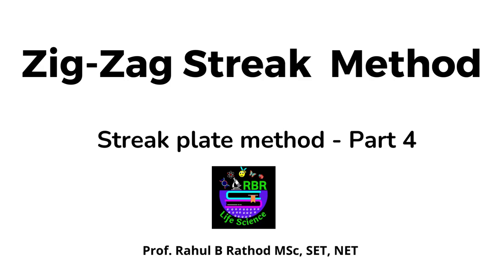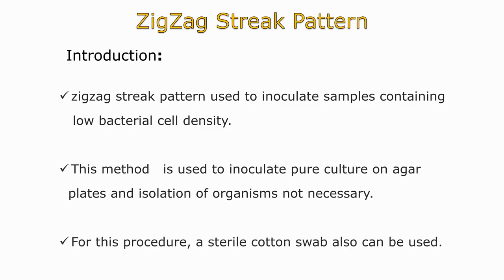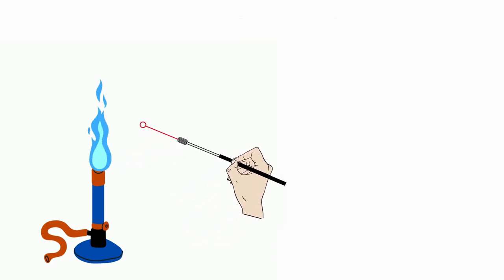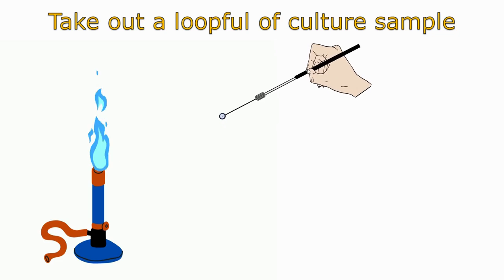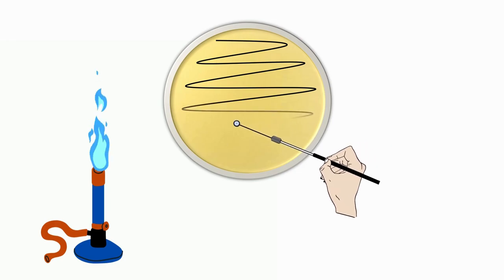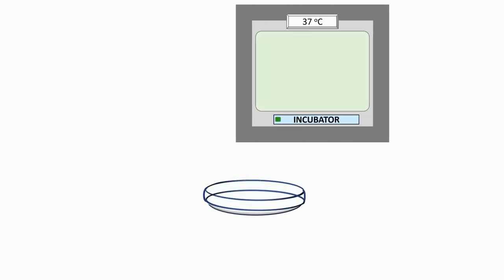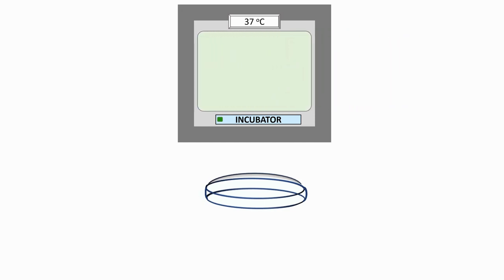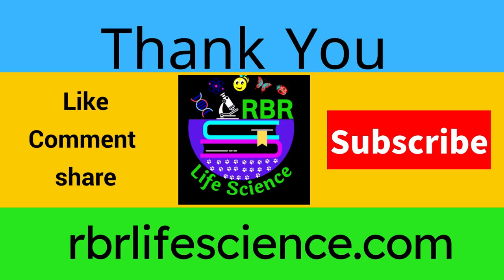Zigzag streaking method of isolation | Microbiology | Part 4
Zigzag streak plate method is a technique of inoculation of pure culture of the microorganisms (mostly bacteria), from a mixed population. The inoculum is streaked over the agar surface in such a way that bacterial cell density gets diluted and we get isolated single colonies.

Hi I Am Rahul Rathod. Welcome to Our You Tube Channel RBR Life Science.

Friends in this video tutorial we are going to learn  zigzag streak plate method of isolation of pure culture. We will discuss the steps of zigzag  streak plate technique

Queries Solved:
1. How to streak bacteria in zigzag streak pattern
2. How to make  zigzag streak plate
3. How to streak agar plate in zigzag method

Zigzag streak pattern
Zigzag streak method of isolation
streak plate method
isolation of pure culture
streak plate method of isolation of pure culture
streak plate method in microbiology
streak plate method procedure
streak method of isolation
streak method of inoculation
Inoculation Method
pure culture
streak plate